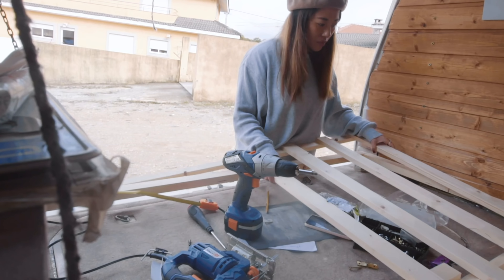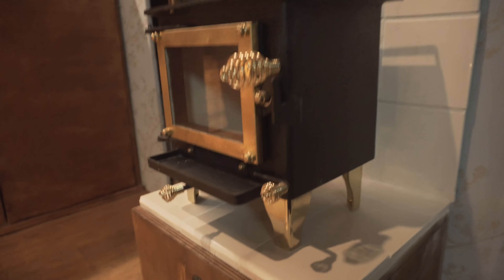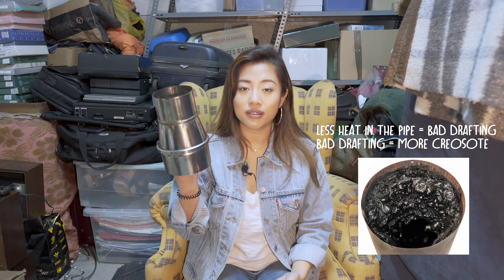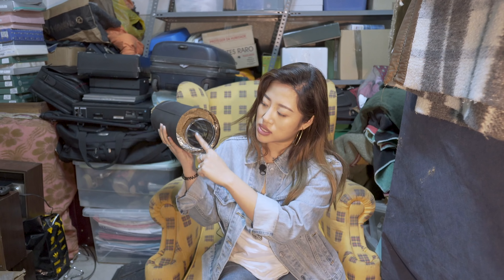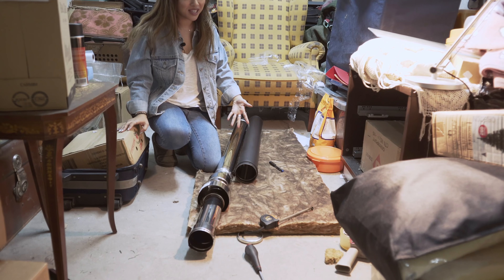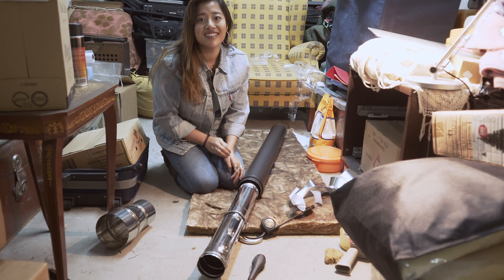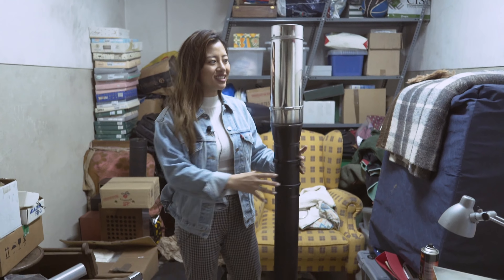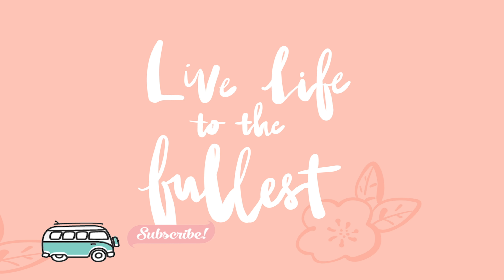Heating Van In Winter | Cubic Wood Stove Installation Flue Pipe Guide Pt. 1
Song : Will Heggadon - Sinking in ( acoustic)